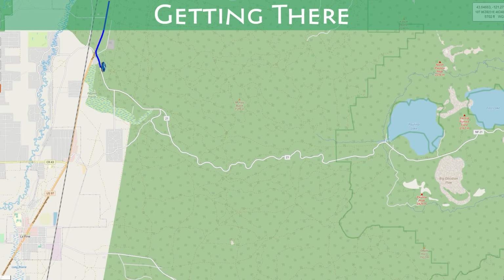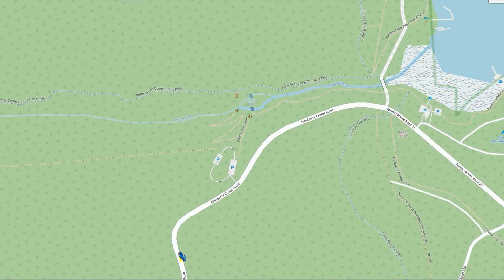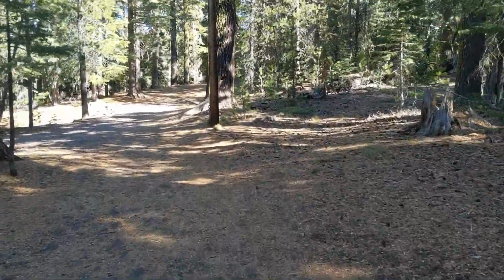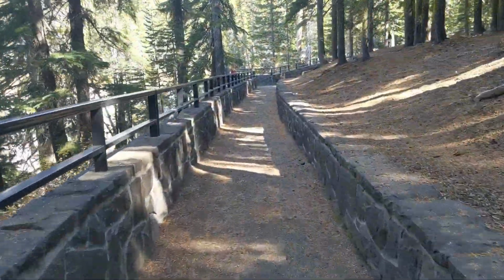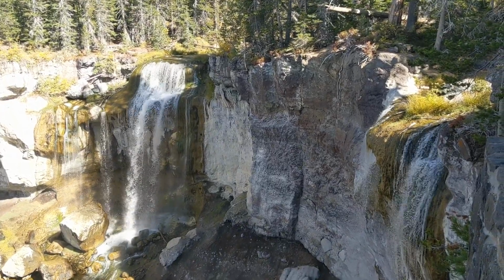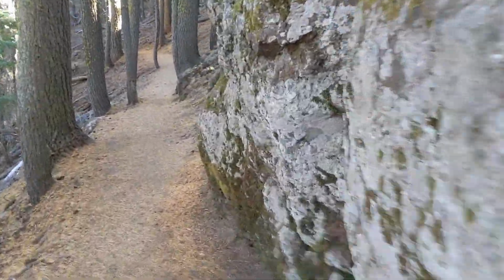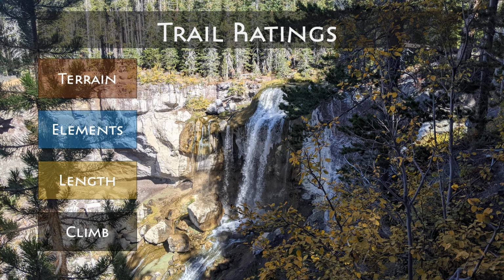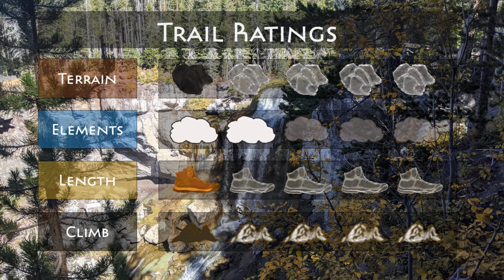Paulina Creek Falls Guide | LaPine, Oregon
A double waterfall in the high desert south of Bend, Oregon is only a short walk from your car.  Don't miss it on your visit to the Newberry National Volcanic Monument.